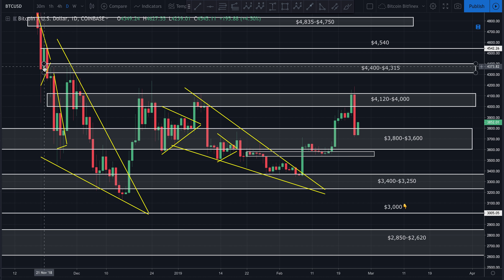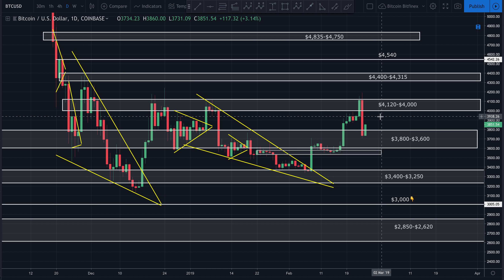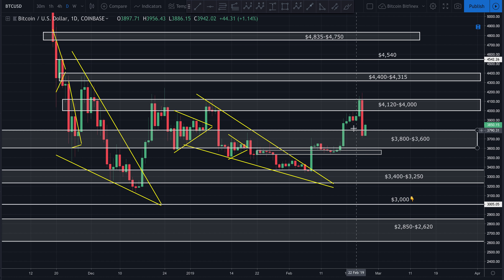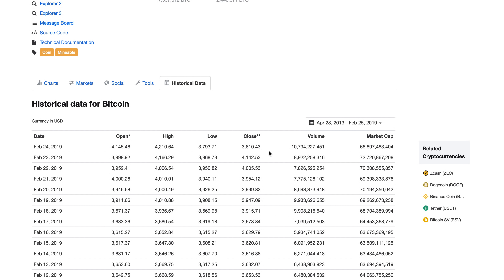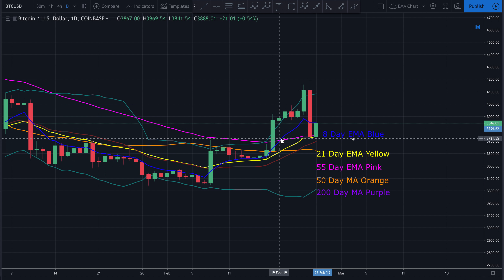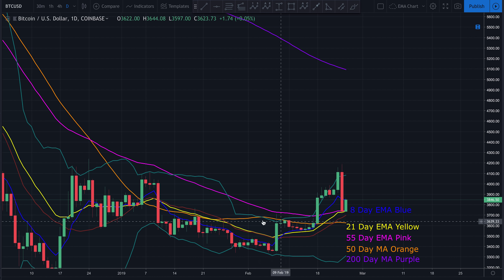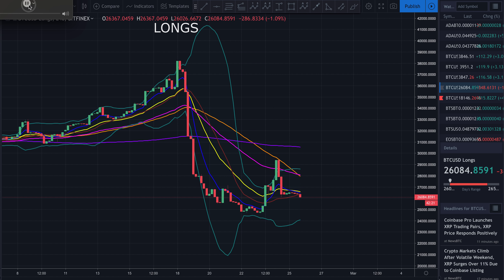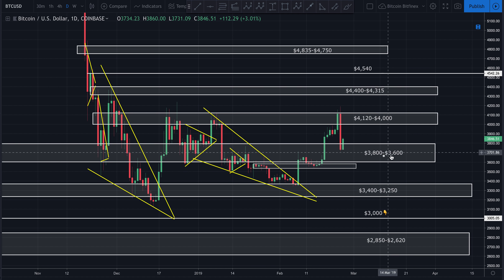Bitcoin Technical Analysis: Continuation of the Bear Market or Bear Trap?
Technical Analysis for February 25th 2019

If you don’t have an account on Binance, I STRONGLY recommend getting one. They’re usually the first to get reputable coins, have excellent security and second to none customer service.

Brave is one of the safest, ad free browsers ever created. It helps support the crypto ecosystem by awarding content providers with BAT tokens. Join the revolution and download the latest version